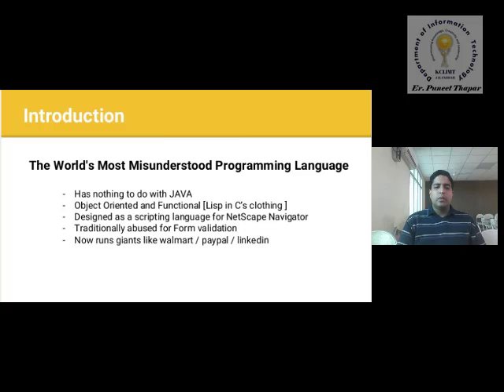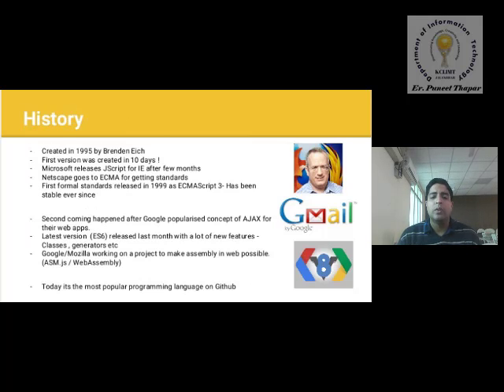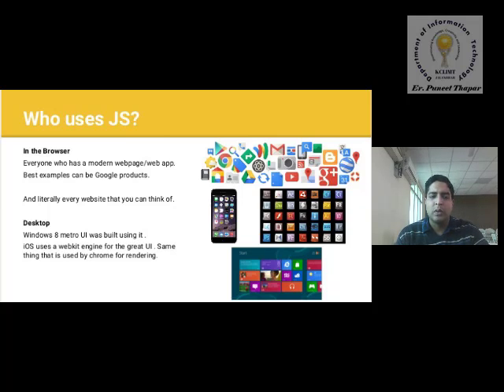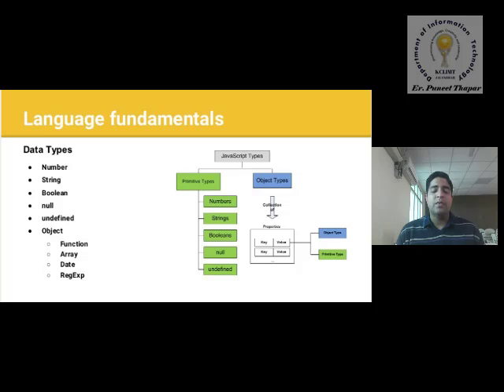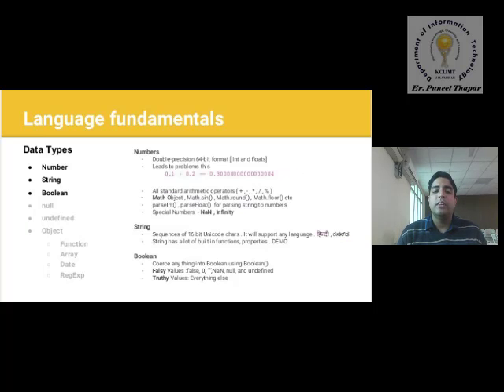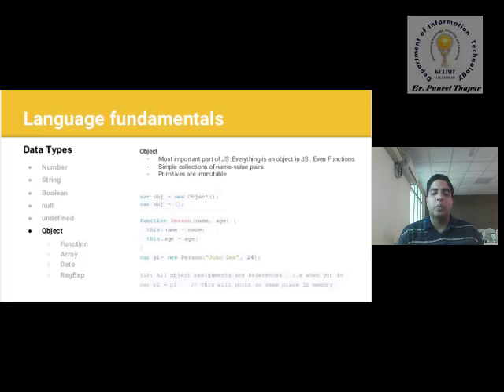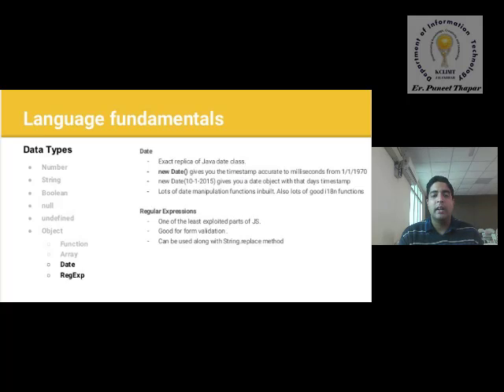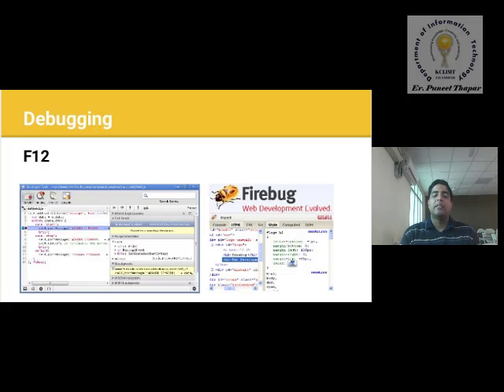JAVA SCRIPT Basics